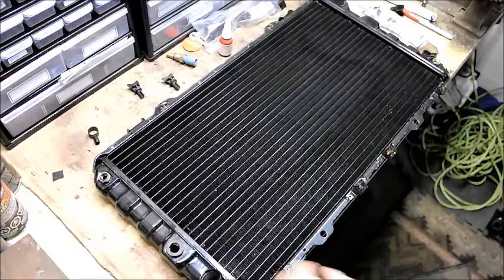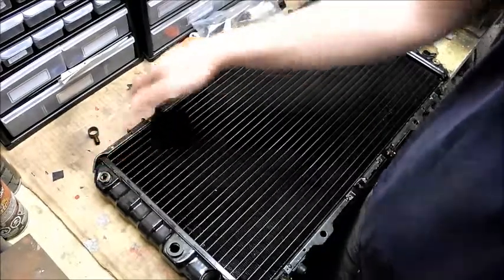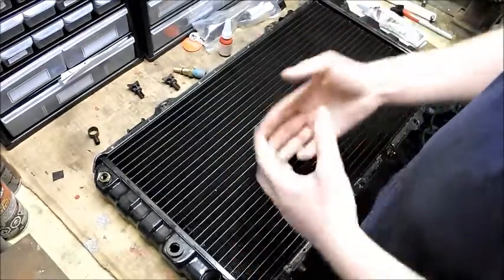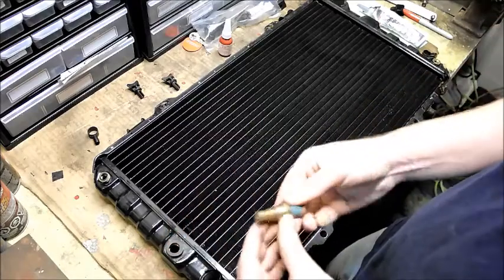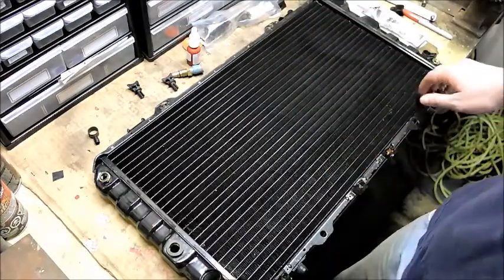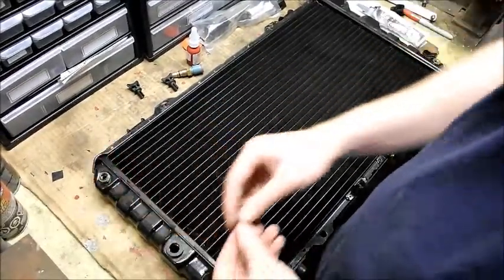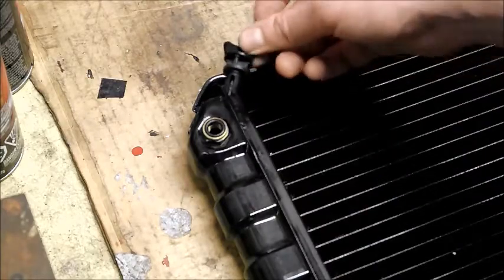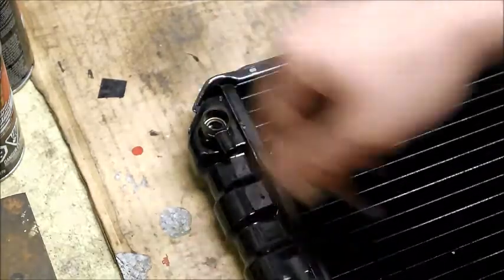How to fix a poor radiator design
Replacement radiators are sometimes wonderful, they can be cheap, fit properly, and have no leaks. Unfortunately, sometimes they were designed poorly and have inherent problems that need to be addressed. This video shows how I addressed those problems for my replacement radiator on my Toyota MR2.